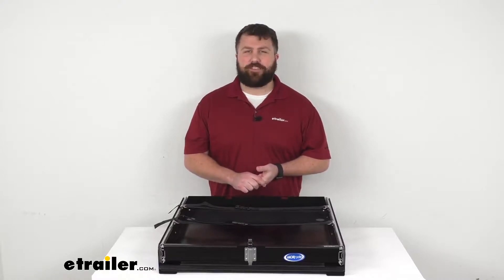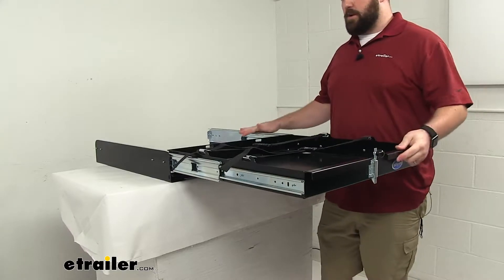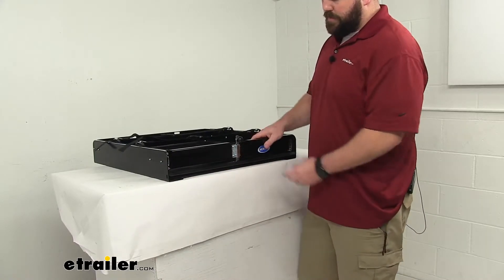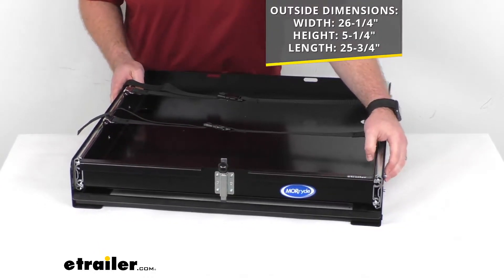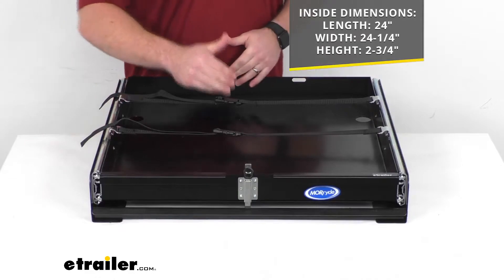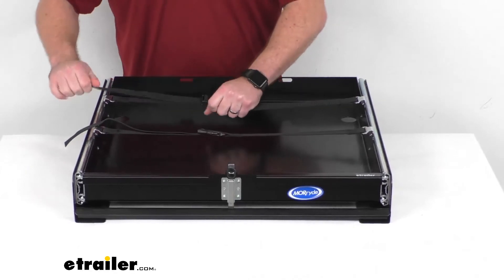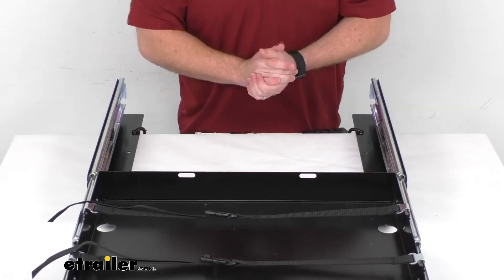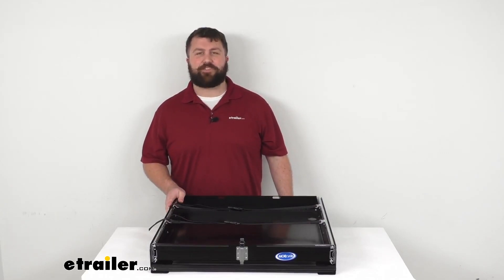etrailer | An In-Depth Look at the MORryde RV Generator Slide Out Tray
Hi there, I'm Michael with etrailer.com. Today, we're going to take a quick look at this MORryde generator tray. This tray is going to slide out, so that you can more easily access your generator or anything else that you have stored in this tray. As you can see, it extends out up to 24 inches. So it's going to make it very easy for you to get in there, start up your generator and that sort of thing, rather than having to kind of bend over and lean into that compartment, which can put a large strain on your back. This does have the ball bearing slides that are going to make this a very smooth operation.

Isn't very hard at all to pull this out. This does have a max weight capacity of 300 pounds. So it's going to be a great option for your generators and other large objects that you don't want to have to try and pull out from those compartments. When you're ready to put it back in place, you can see we've got this little latch here that will latch and lock right in. Make sure that that's not going to slide around as we're traveling.

When we're ready to pull it out, just lift up on that latch, very easily slides out again for us. So the dimensions for this, we're looking at overall width about 26 and one quarter of an inch wide. We do have a few rivets that stick out on the sides here that will make that closer to a 26 and three quarters to my measurement, overall outside width. The overall height, we're looking at five and one quarter of an inch tall, and then our depth or length is going to be 25 and three quarters of an inch long. So this is going to be great for your RV compartments that are at least 25 and three quarters of an inch deep.

Our inside dimensions here. We're looking at right about 24 inches long by 24 and one quarter of an inch wide and just under two and three quarters of an inch tall. You can see we do have these tough strapping systems that allow us to easily buckle in, cinch down to the right size, our generators, or any other components that we have stored in this tray, so that they're not going to be bouncing around as we're going down the road and that sort of thing. So we can very easily get those secured into the tray. Now the tray is preassembled, so you're not going to have to worry about putting this together.

You will just have to mount it in your RVs compartment. They do have some holes along here that allow you to get this mounted down. They do not include any hardware for you to get it mounted in place. And you will definitely want to have this secured to the floor of your RVs compartment because as that tray slides out, it is going to want to tip forward. Especially if you put any weight in there whatsoever, as you are going to want to make sure that you have nice firm connections down here. This tray is made here in the USA. So you can trust it's made to the high quality standards that we've come to know and trust for products that are made here in the US. So if you are looking for a easy way to access your generator or other supplies in your RV's compartment, this is going to be a great option for you. That completes our look for today.